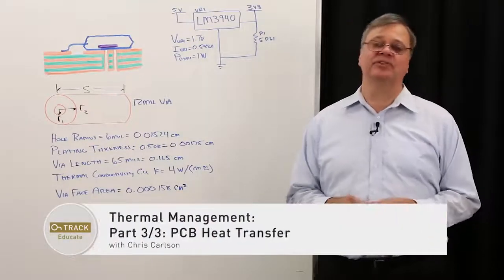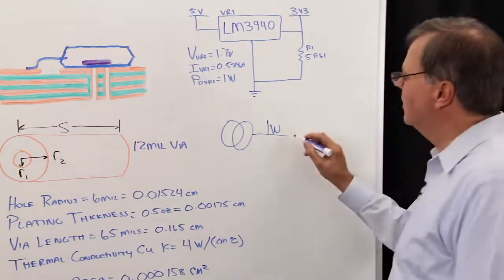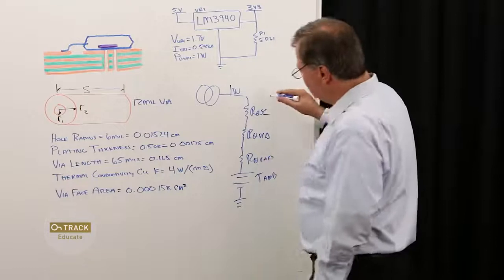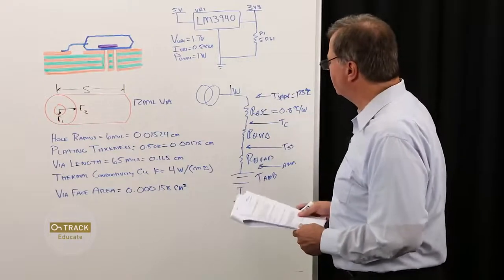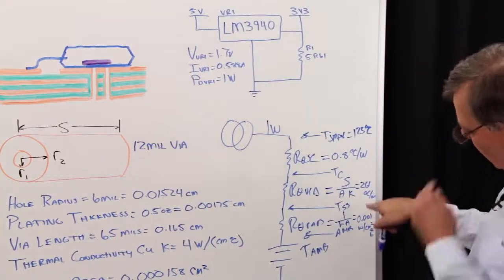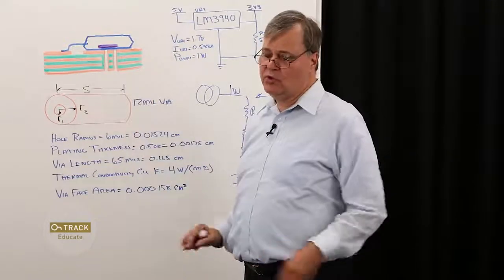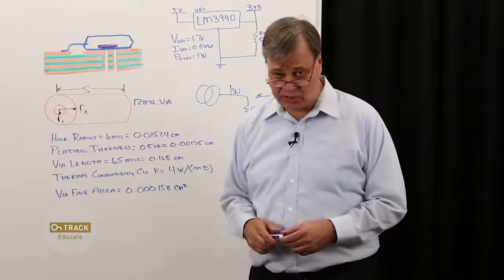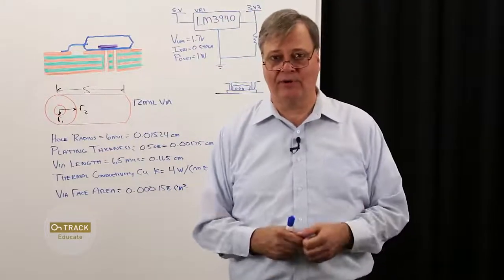(3) Thermal Management - PCB Heat Transfer - Altium Academy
In this episode, Chris Carlson shows how to calculate PCB Heat Transfer. An expert in PCB design, Chris is a wealth of information for the novice and experts in PCB design.

Get the most effective information on PCB design and Electronic Design Automation.